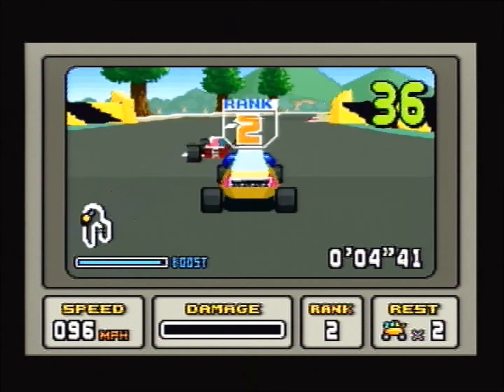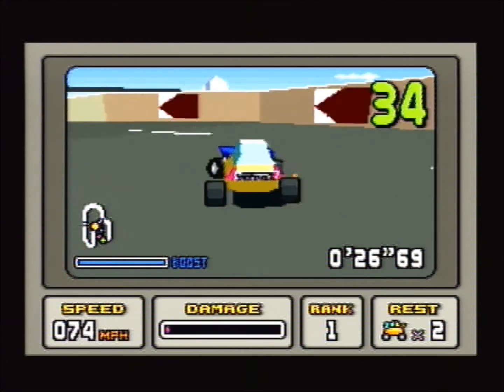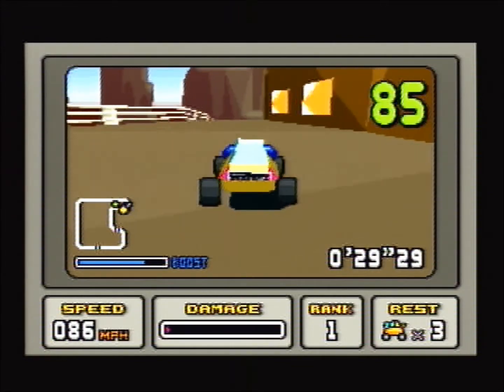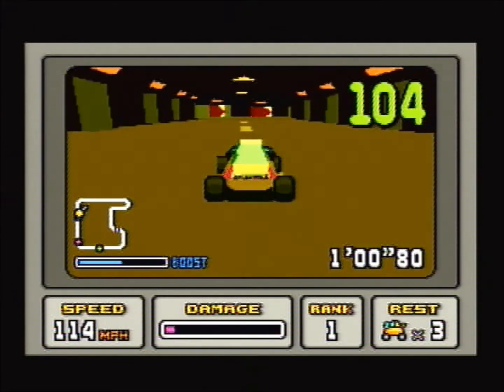Gridish Plays Stunt Race FX (SNES)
An extended demo of Stunt Race FX on the Super Nintendo Entertainment System.